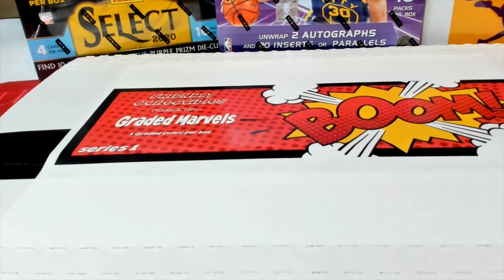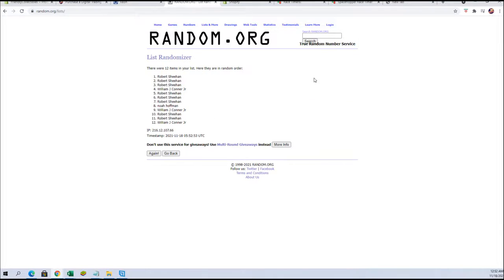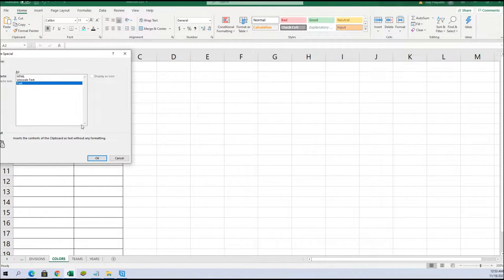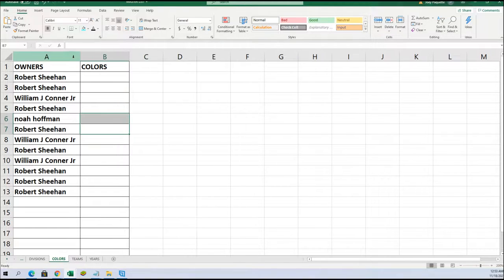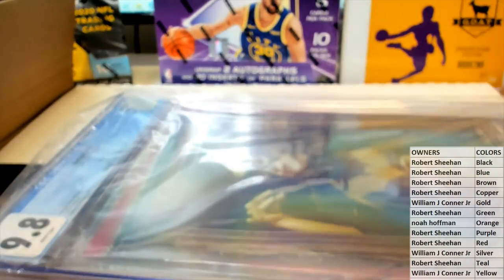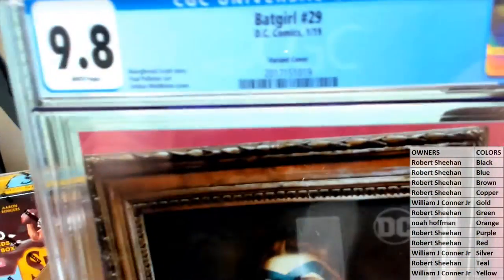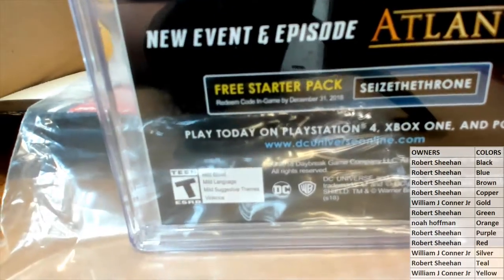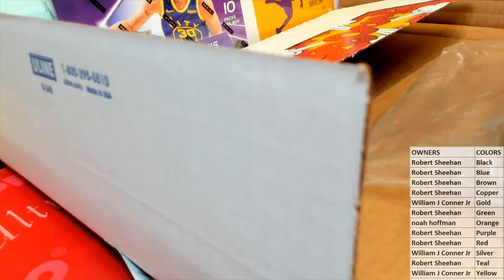2021 Friendly Collectibles Graded Marvels ID FCGMARVELS188